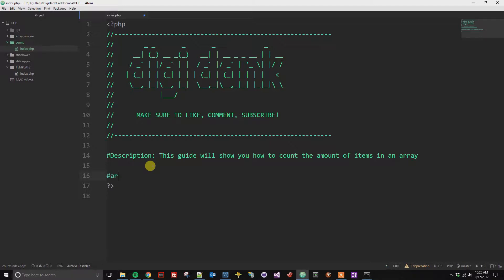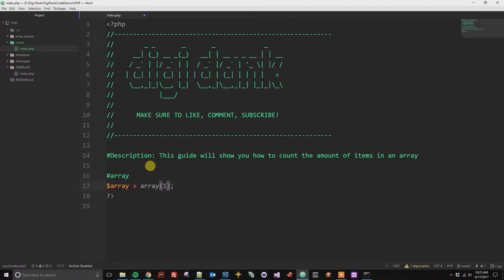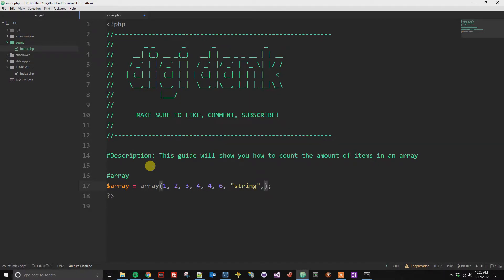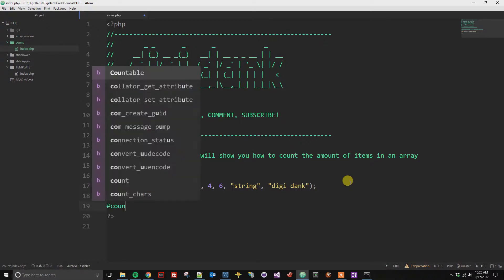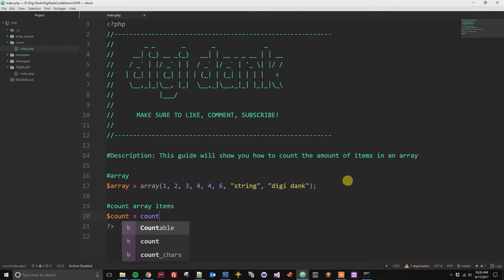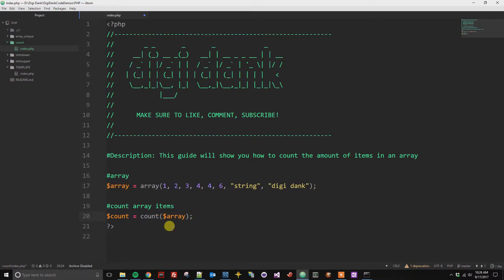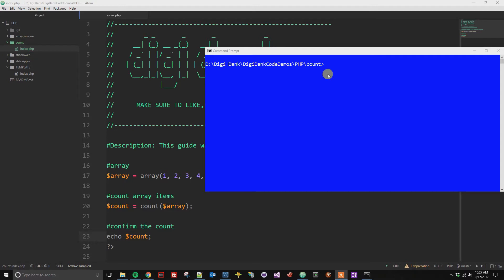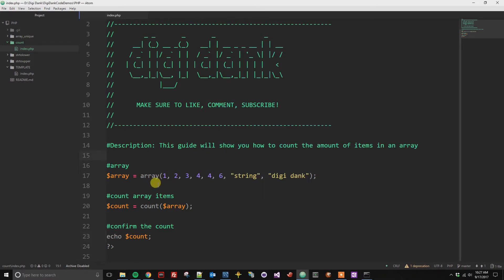PHP - Count items in Array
This guide will show you how to count the number of items in an array using PHP. This is using the PHP native function count().

Software Name: PHP
Software Version: PHP 7.0.7

*** Desk Setup ***
Screen Recorder